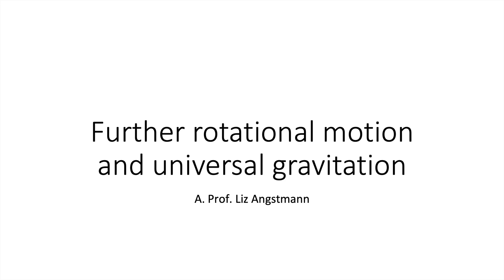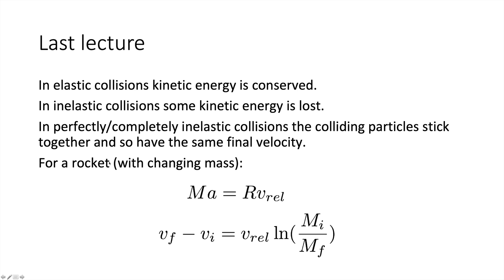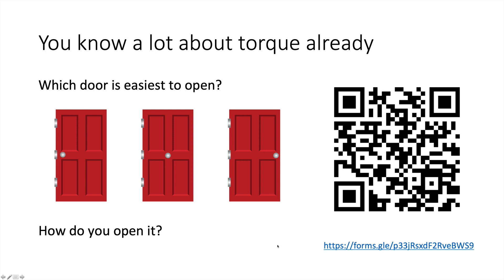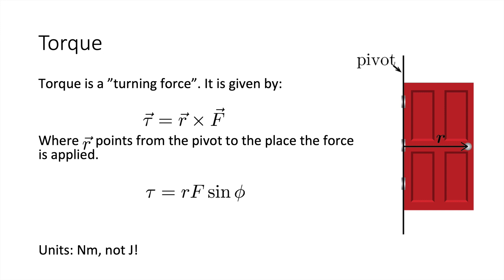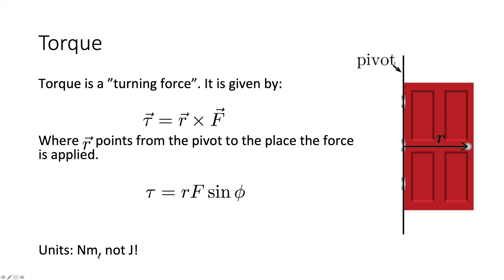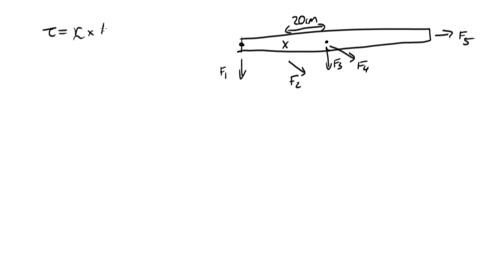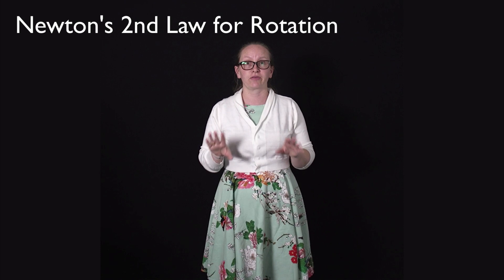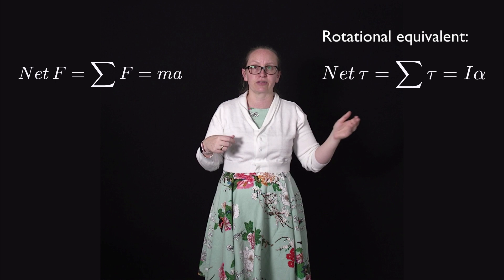Lecture 8 2020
This lecture continues looking at rotational motion and then considers universal gravitation.